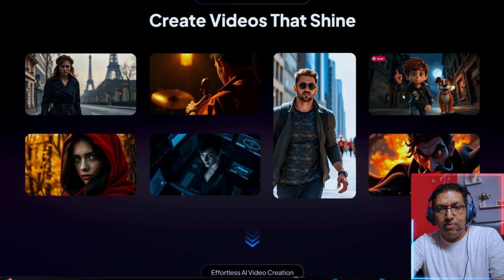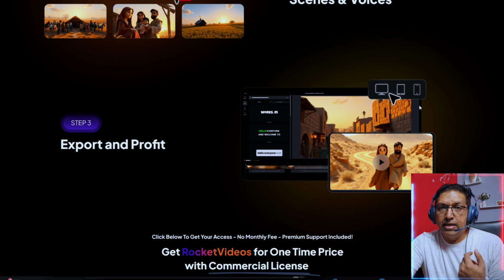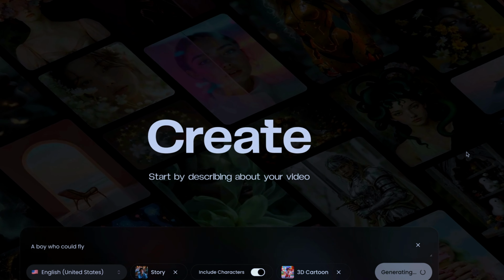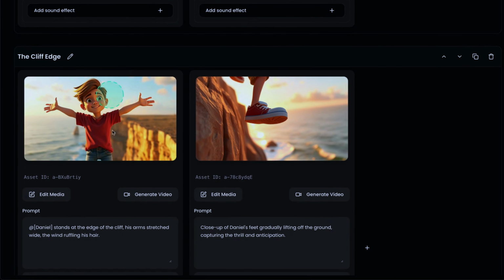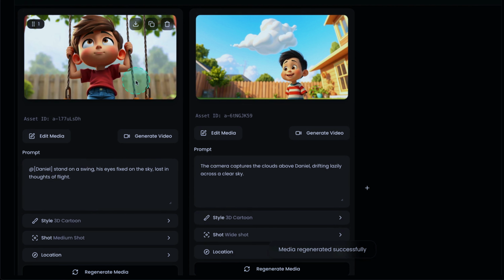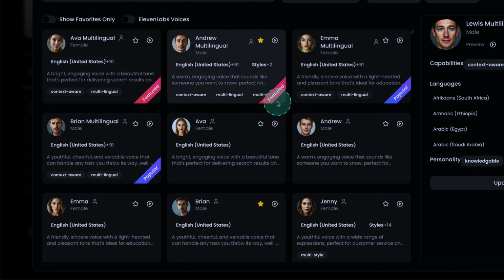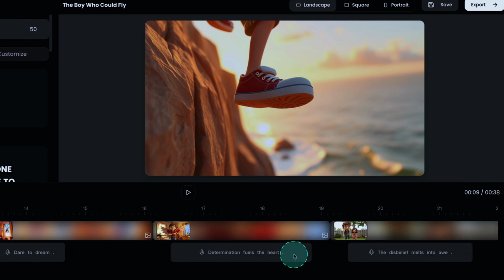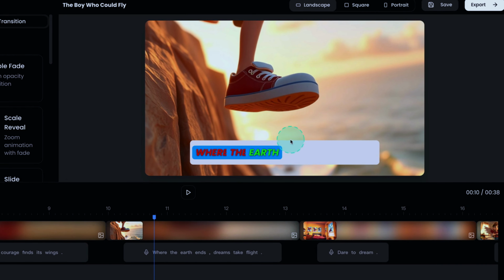This AI Video software will Blow your Mind - Rocket Video AI Review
RocketVideo AI Review: Discover how this revolutionary AI-powered video creation tool can transform your content strategy!

In this video, we’ll explore RocketVideo AI’s features, including AI-generated characters, voiceovers, animations, and more. Whether you’re a content creator, marketer, or business owner, RocketVideo AI makes professional video creation effortless and affordable.

What You’ll Learn in This Video:
1. How RocketVideo AI works (3 simple steps).
2. Key features like multilingual support, cinematic transitions, and HD exports.
3. Why I recommend RocketVideo AI

RocketVideo AI review, RocketVideo AI tutorial, RocketVideo AI demo, Best AI video creation tool.

Get my System that makes me money by giving away FREE stuff